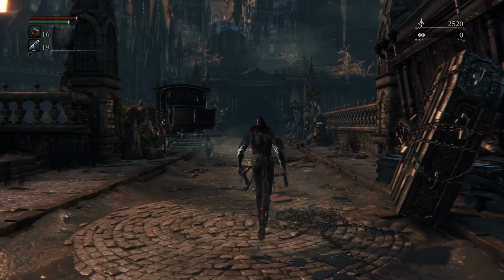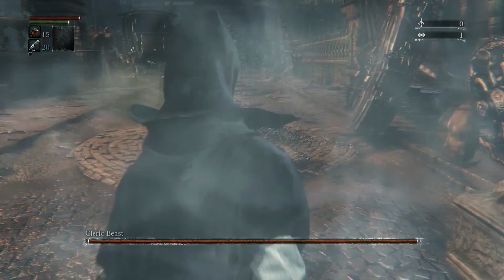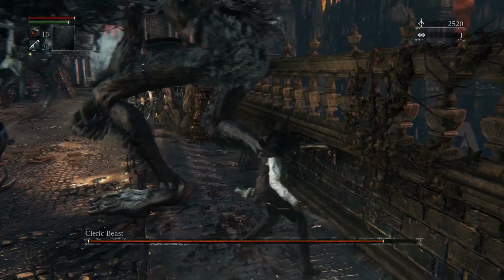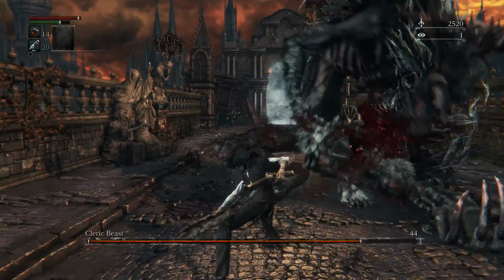Bloodborne Boss Battles - Cleric Beast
Difficulty: 4.5/10
Suggested Level: 10-15
+3 weapon

The first possible boss is pretty easy, once you understand the necessity of dodging in general.

If you stay close, the only dangerous attack to watch out for is a downward headbutt motion. The beast is very good at hitting you again when you try to run away after getting hit by that. In general, if you stay toward the sides of its legs, you have very little to worry about.